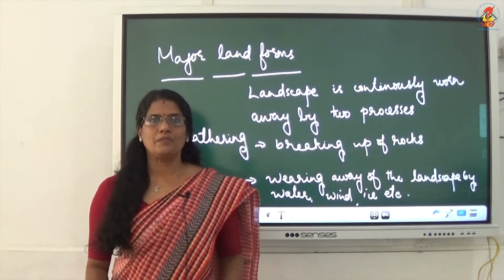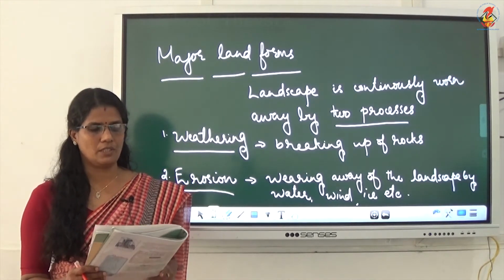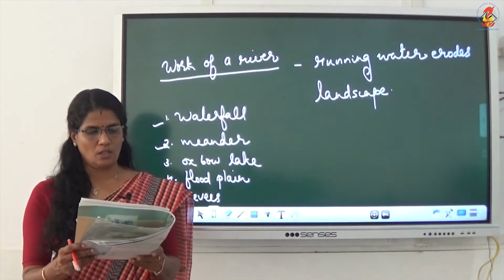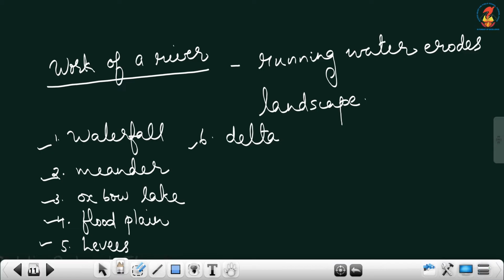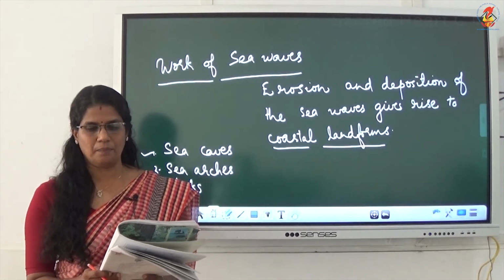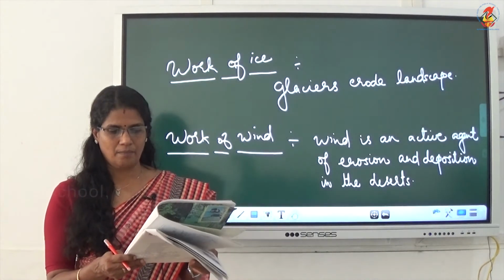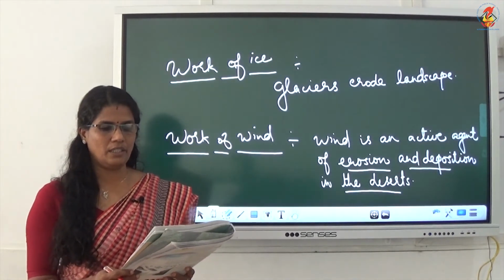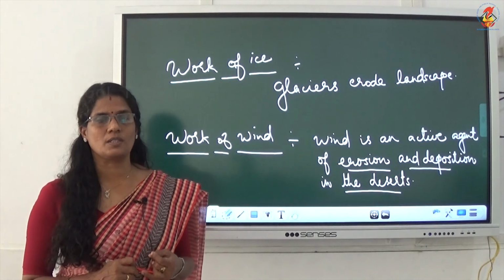Soc07 Geography Chapter 03 Our Changing Earth Video 02 Exogenic Forces, Work of River, Ice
Soc07 - Geography - Chapter 03 - Our Changing Earth - Video 02 - Exogenic Forces, Work of River, Ice, Wind